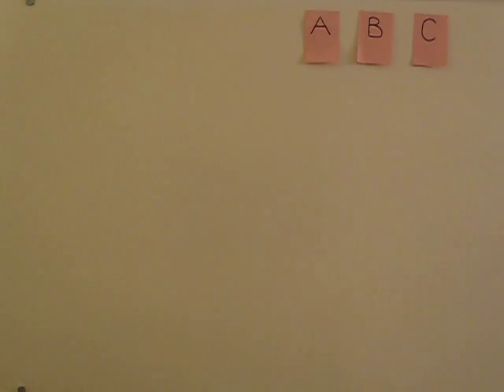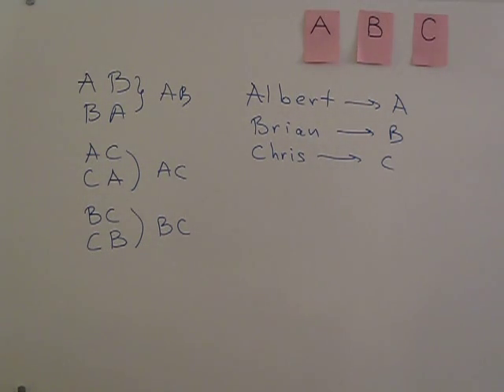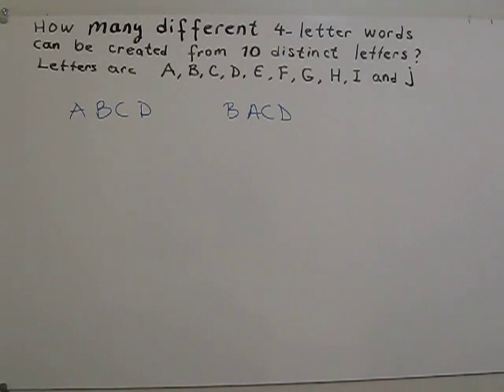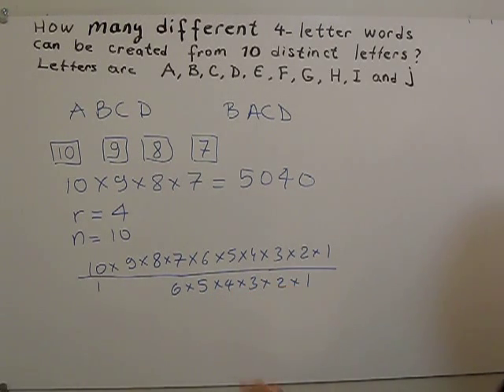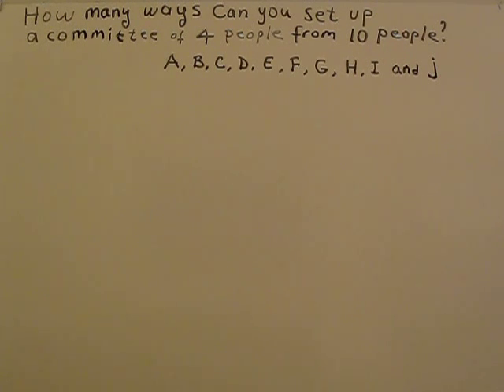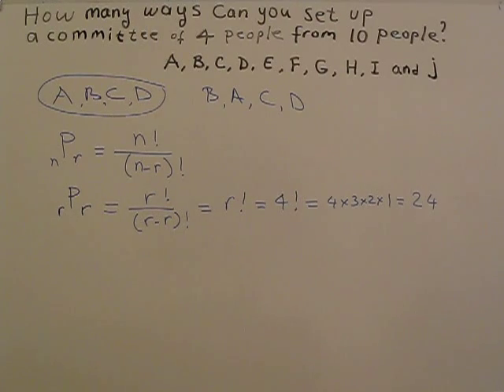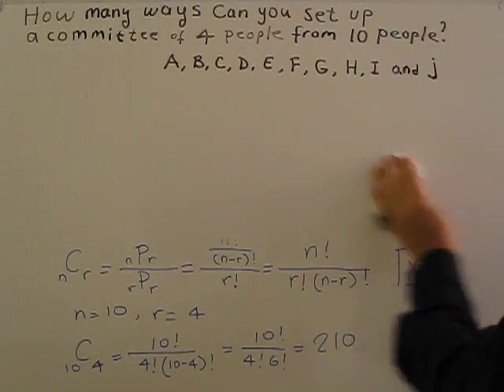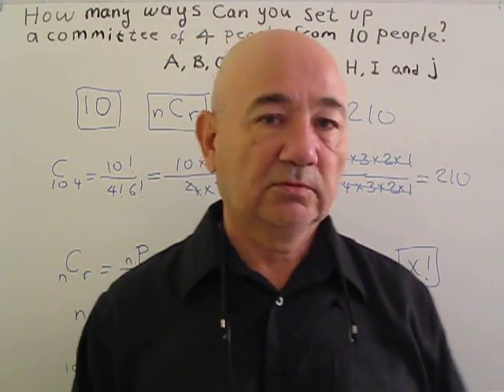Permutations and Combinations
Describing permutations and combinations.  Difference between combination and permutations